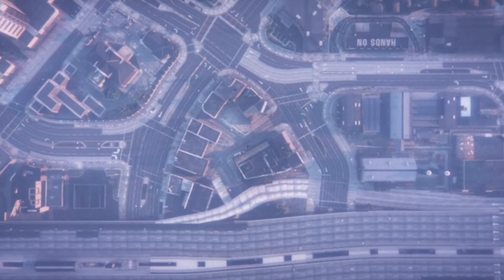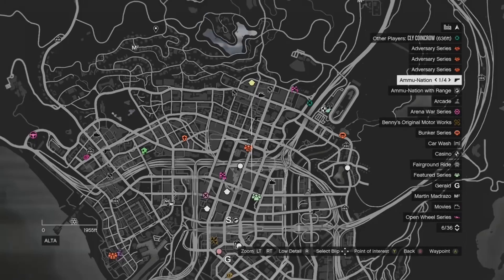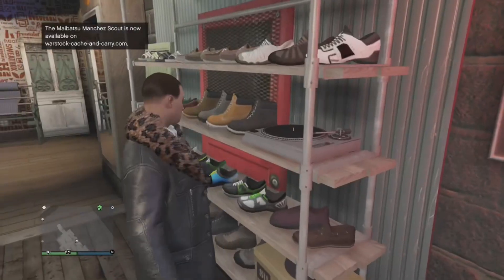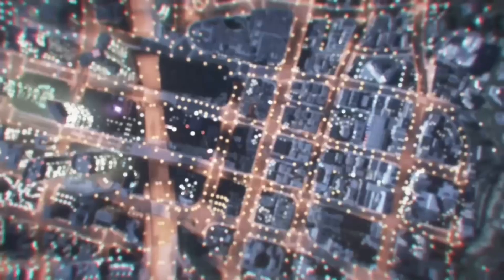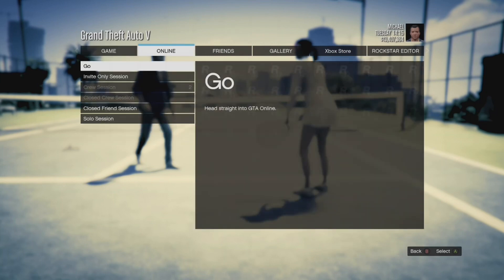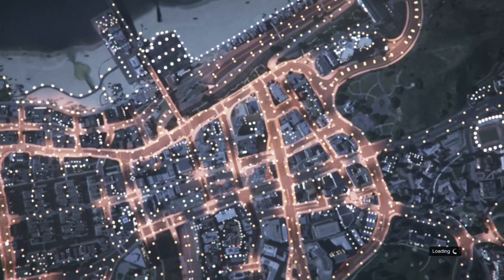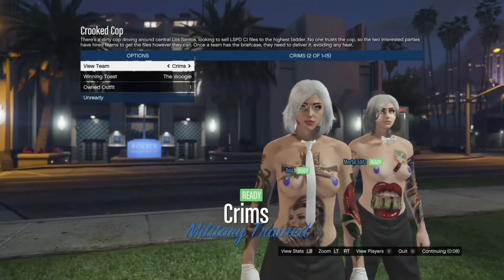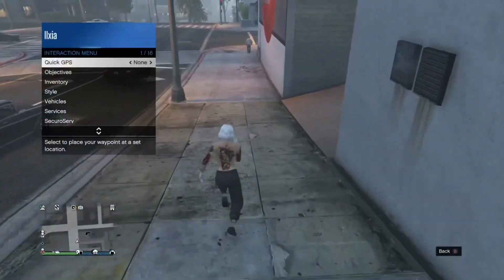GTA5 ONLINE | HOW TO GET BLACK JOGGERS W/ TOPLESS🖤 *SOLO* 🖤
💞Add me on xbox @llxia💞